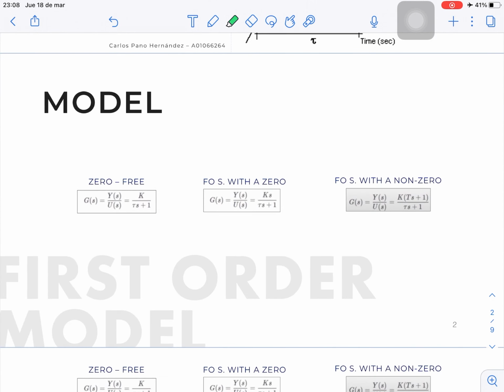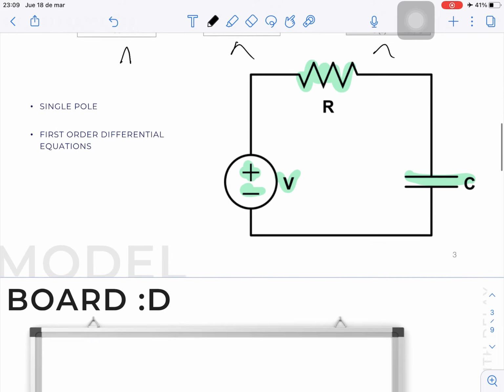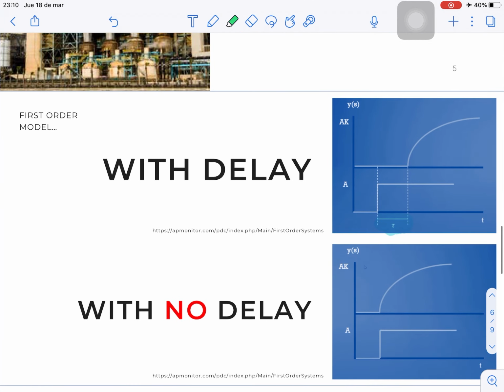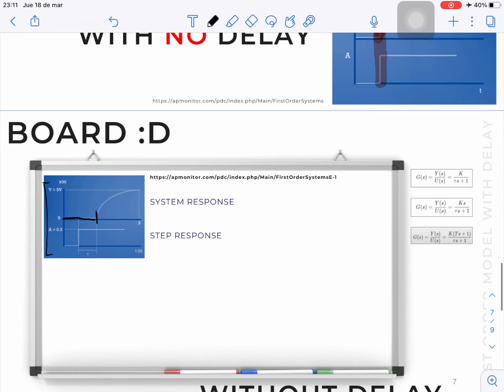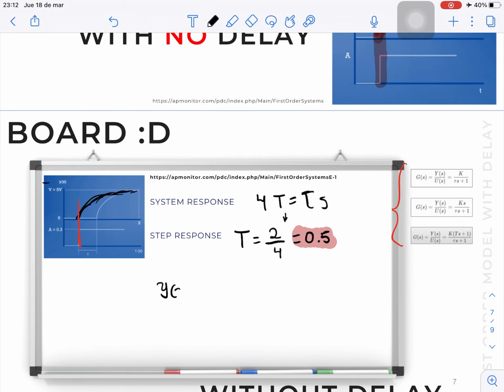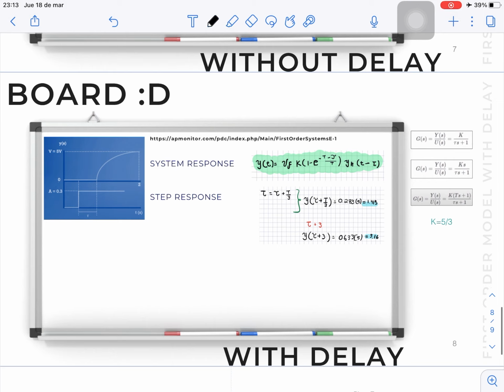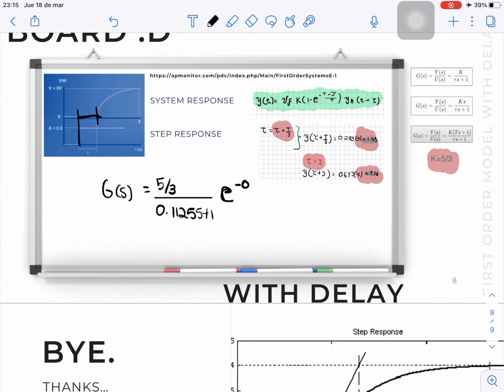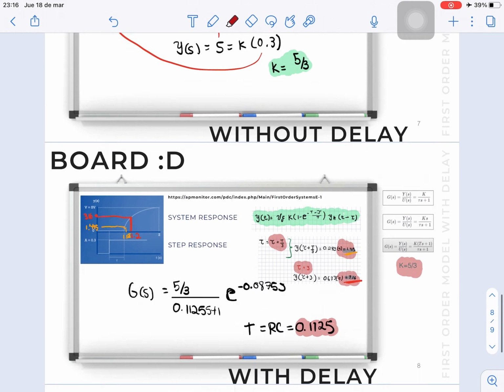How to fit a first-order model with delay to the step-response of a system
Prepare a video of 5-8 minutes explaining one of the following topics.

ITESM CEM. A01066264